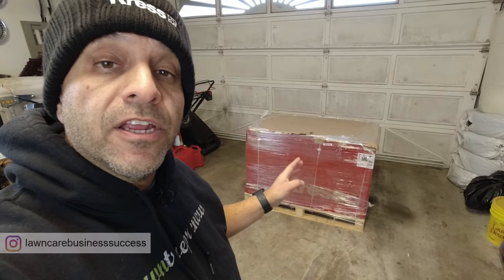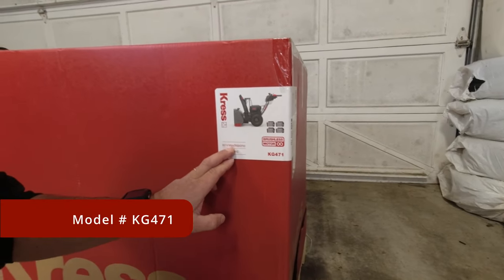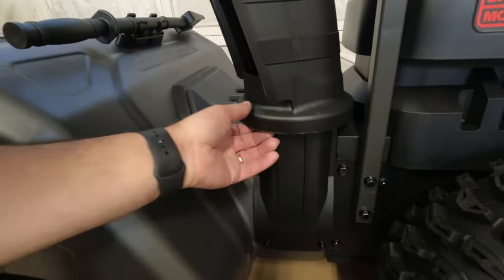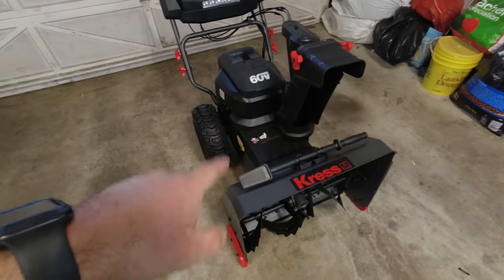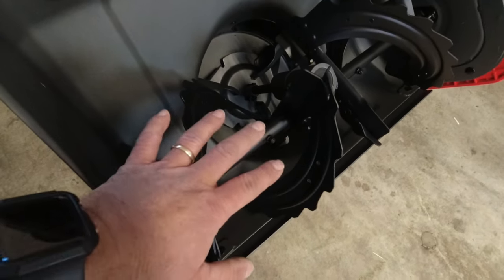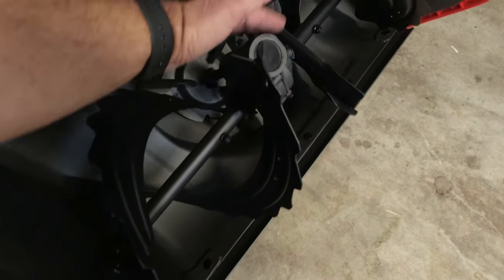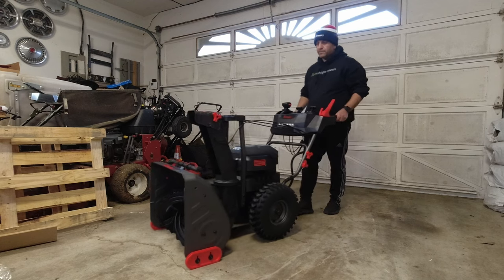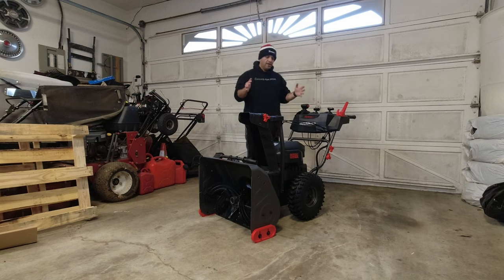Kress 60V Snow Blower Unveiled!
In this video I unbox, assemble and take a detailed look at the new Kress 60v dual stage snow blower model KG471 that comes equipped with 4 - 5.0Ah batteries included. The Kress snow thrower is 24" wide and has an intake depth of up to 17.7" allowing for a snow throw distance of up to 53'. The unit comes equipped with 2 brushless motors allowing independent speed control of the self propel system as well as separate control of the augur speed, and is rated to be able to clear the equivalent of a 21 car driveway with 8" deep snow on the full charge of only 2 of the included 4 batteries.